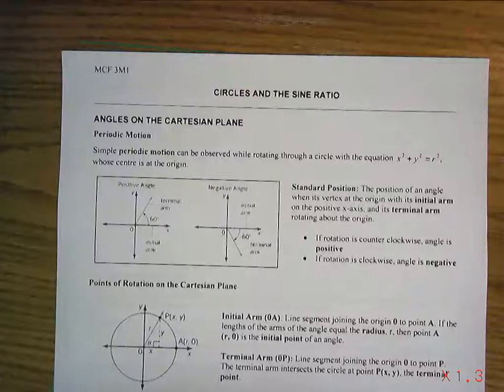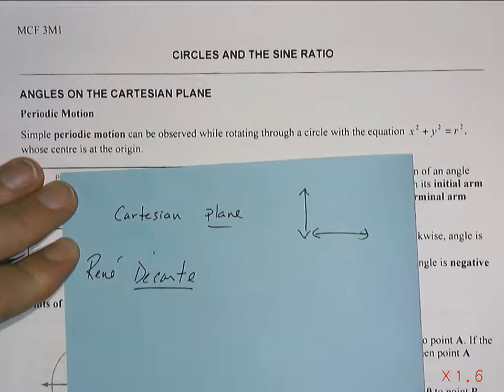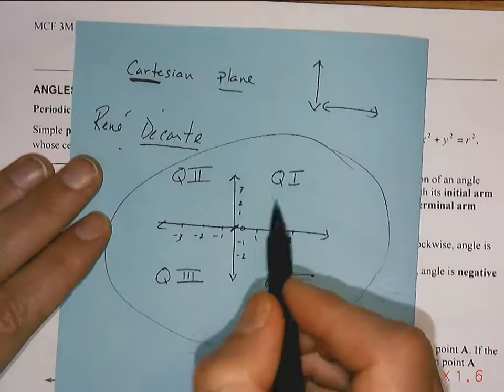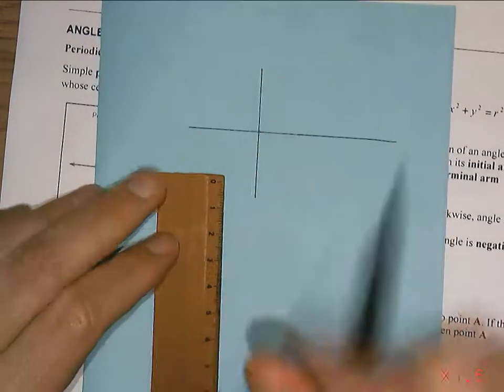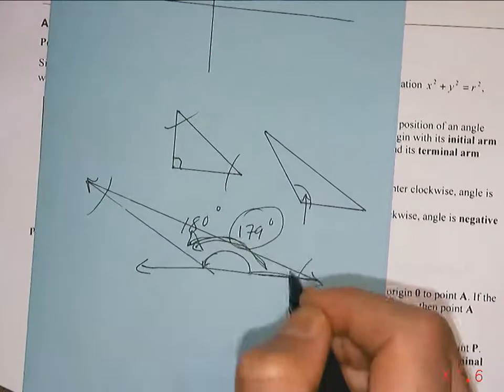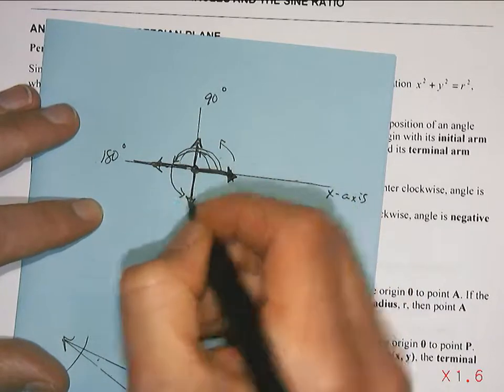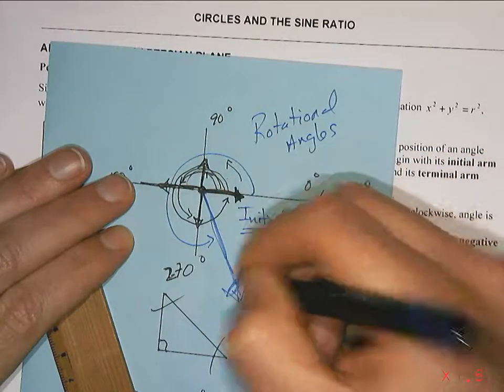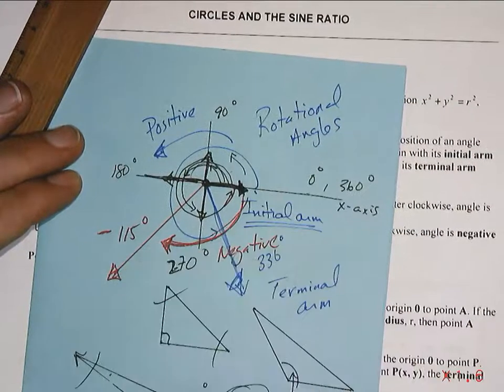Lesson 5.2 Introduction to Circles and the Sine function .mp4